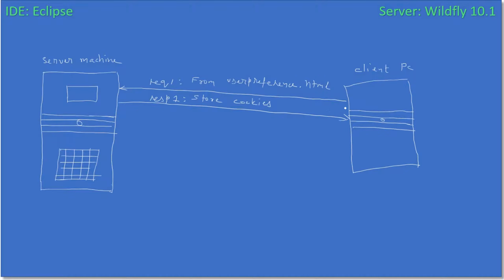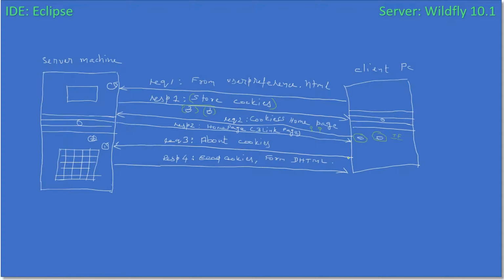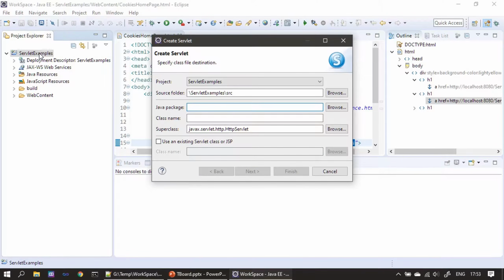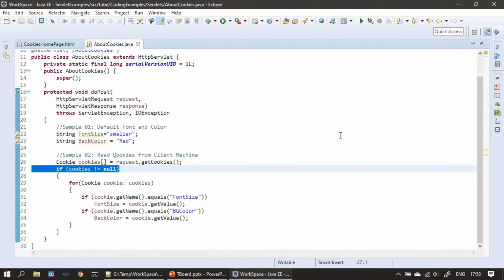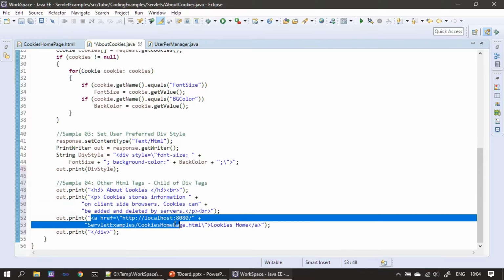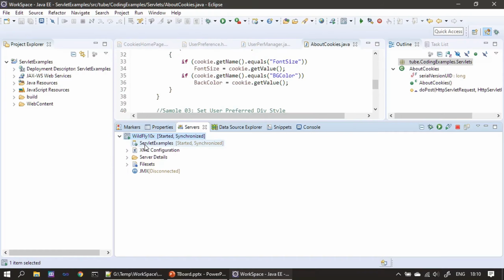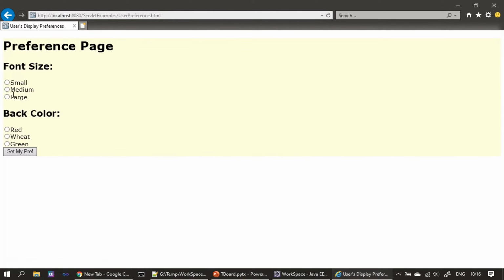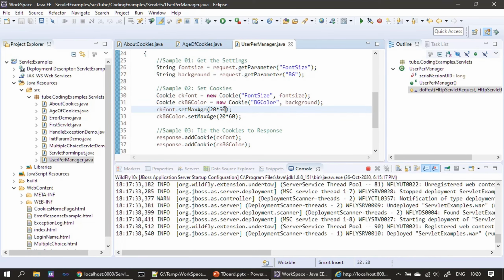Cookies Handling Part 4 | JavaEE Wildfly Servlet Tutorial #14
In this JavaEE Servlet tutorial, we will see how to read cookies from the client browser request. Here, we read the cookies into array and then pick specific cookie using the cookie name.